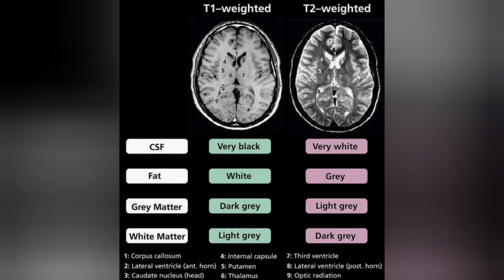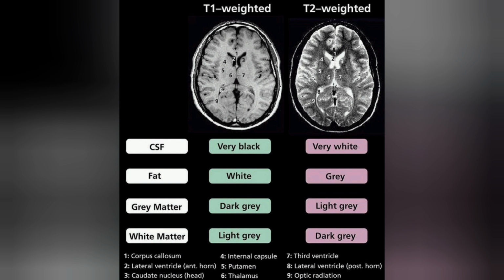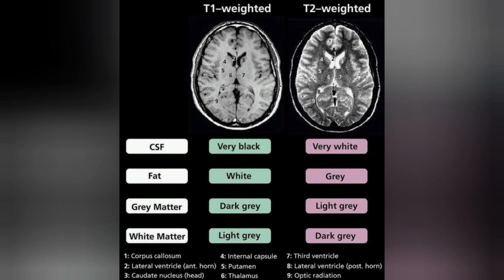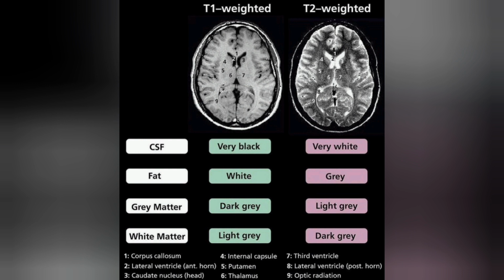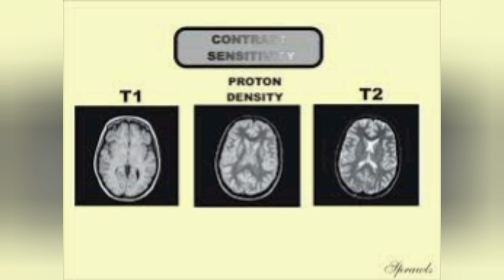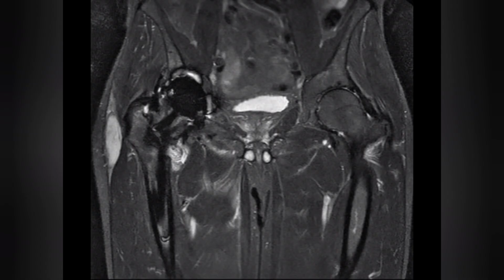16. FRCS ortho Audio file- Basic science : MRI